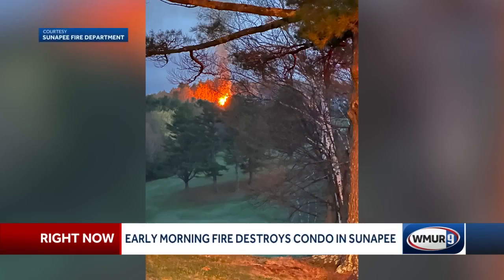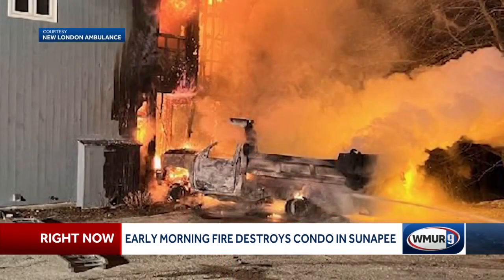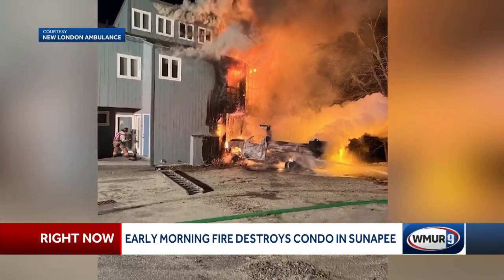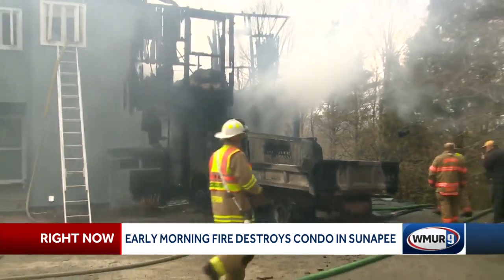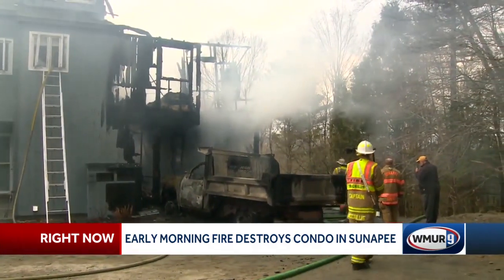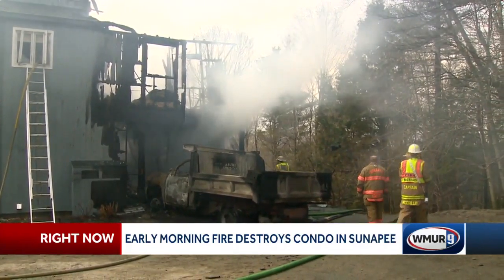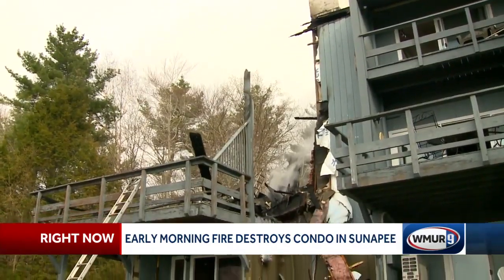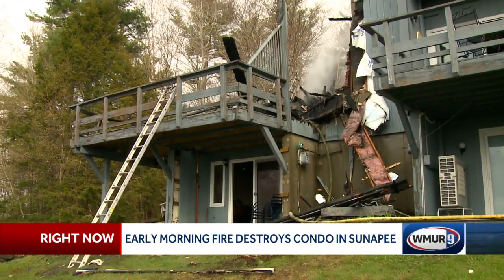Sunapee condo destroyed in early morning fire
Firefighters said they could see the orange glow of the flames reflecting off the clouds above Lake Sunapee.